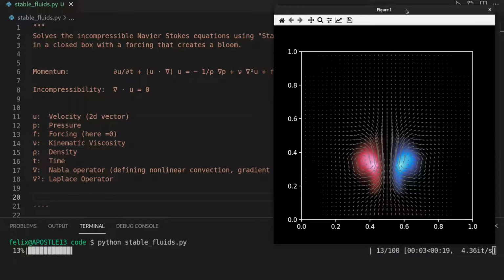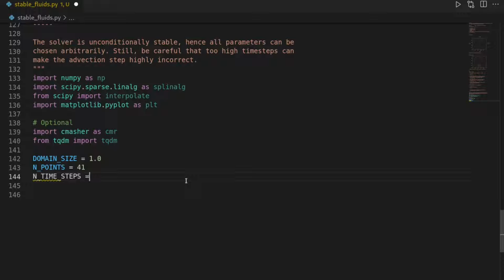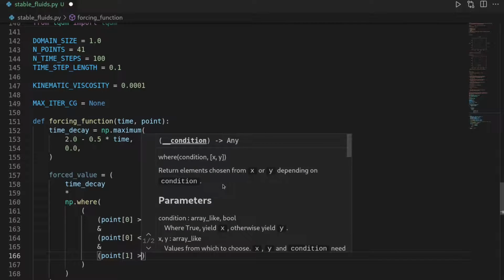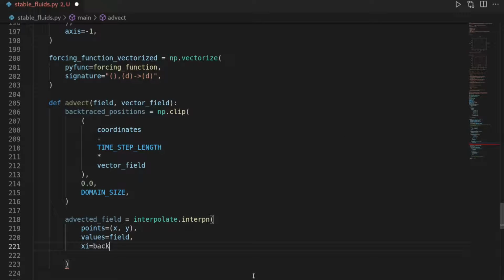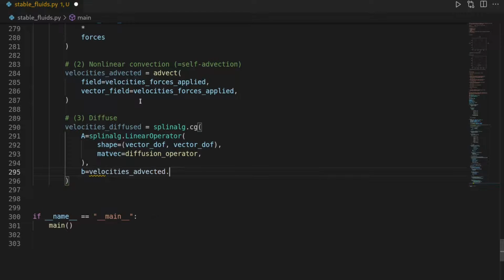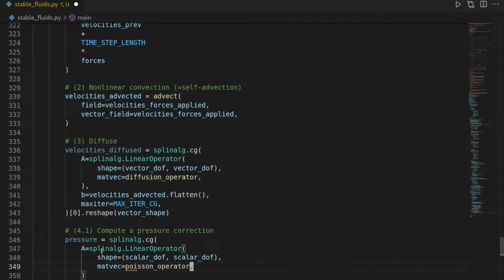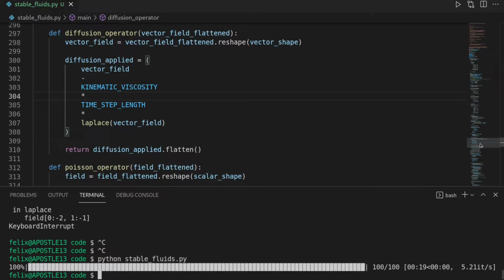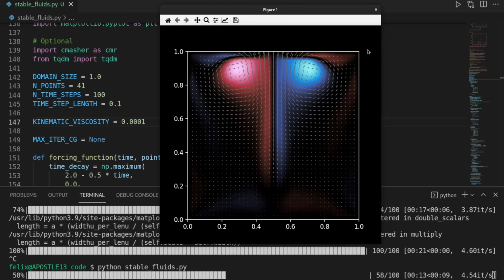Stable Fluids implemented in Python/NumPy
In his 1999 SIGGRAPH Paper Jos Stam introduced a famous algorithm that is still ubiquitous in Computer Graphics and Video Game Physics. It solves the Navier-Stokes equations unconditionally stable and simulates fluid dynamics. Here is the code

Unconditionally stable means that the time steps can be chosen arbitrarily large, and the kinematic viscosity can also be selected freely. This is extremely advantageous for computer graphics applications. Surely, this algorithm is unable to compete with state-of-the-art CFD codes in terms of accuracy and modelling capabilities. However, I think it is beautiful and encourages one to dig deeper.

His modified solver which is suitable to run in real-time is described

Timestamps:
00:00 Introduction
00:23 About Stable Fluids
00:59 Problem Scenario
01:14 Upwards Forcing
01:31 Algorithm in Detail
04:06 Note on Boundary Conditions
04:17 Imports
05:11 Defining Simulation Parameters (=Constants)
05:53 Some Boilerplate
06:07 Creating a mesh
09:24 Forcing Function Definition
11:39 Vectorizing the Forcing Function
12:33 Time Loop + Initial condition
13:09 Step 1: Apply forces
13:50 Step 2: Nonlinear Convection (Self-Advection)
17:04 Step 3: Diffuse
17:19 Laplace Operator
18:58 Implicit Diffusion Operator
20:46 Step 3: Diffuse (cont.)
22:30 Step 4.1: Compute Pressure
23:00 Divergence + Partial Derivatives
26:00 Poisson Operator
26:54 Step 4.1: Compute Pressure (cont.)
27:53 Step 4.2: Pressure Correction
28:07 Gradient Operator
29:31 Step 4.2: Pressure Correction (cont.)
30:04 Advance in time
30:22 Initial visualization
31:43 First run + debugging
32:47 Curl Operator
34:00 Visualizing the Curl
36:15 Discussing the Plot
36:51 Playing with the Viscosity
37:20 Instability
37:56 Outro